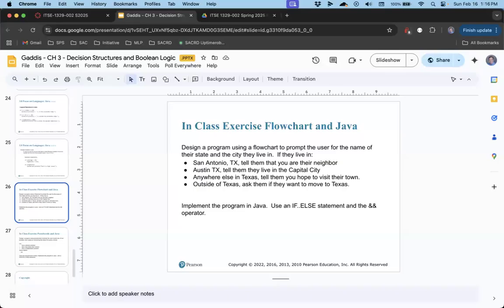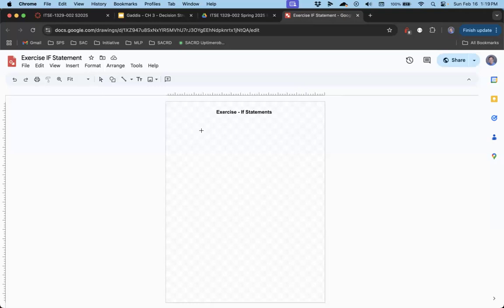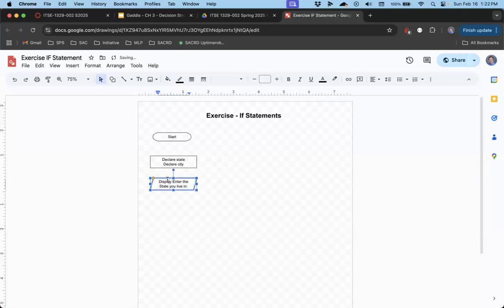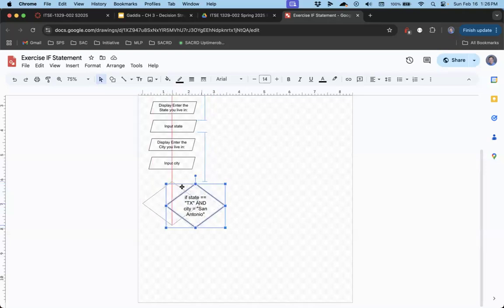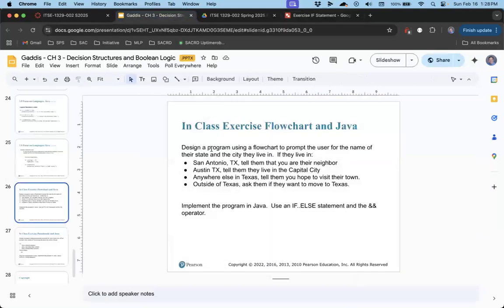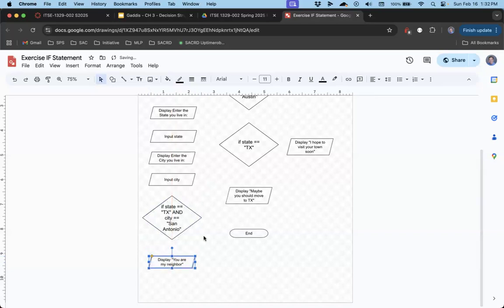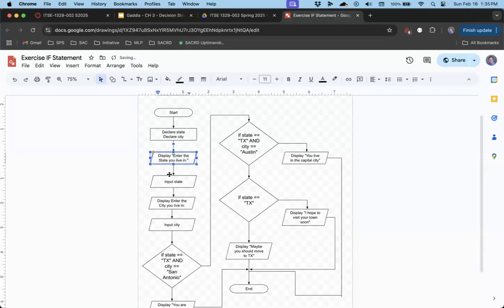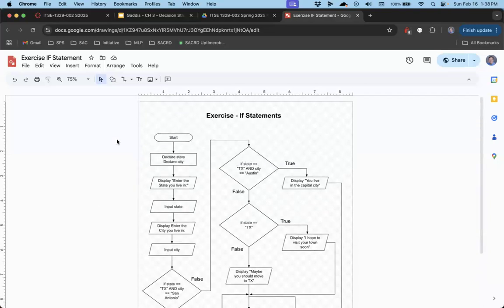ITSE1329 - Example 5.02 WhereDoYouLive Flowchart